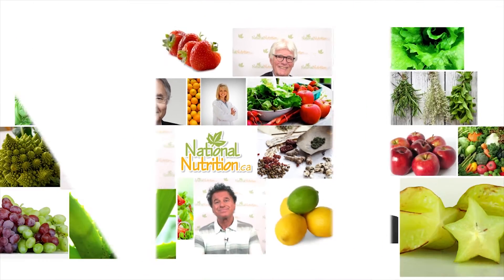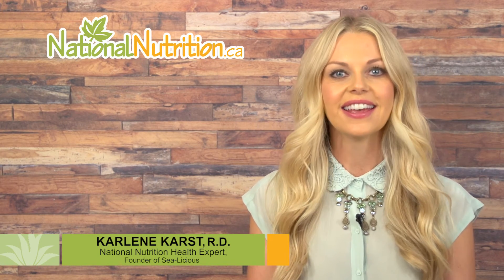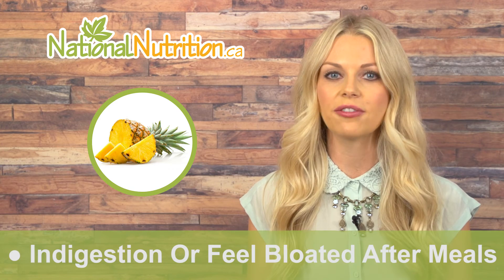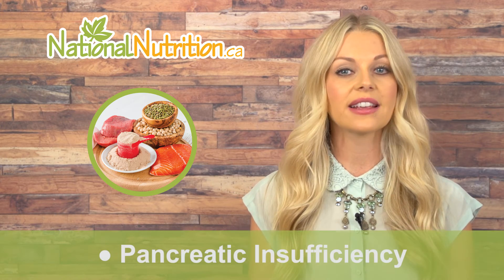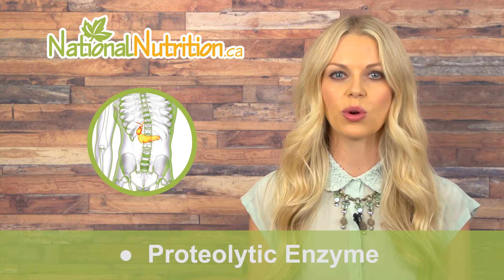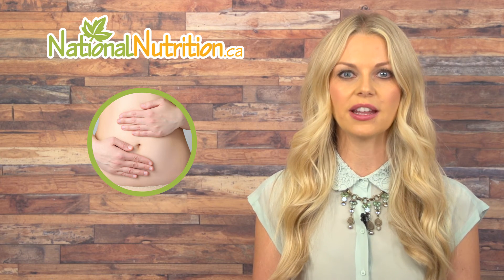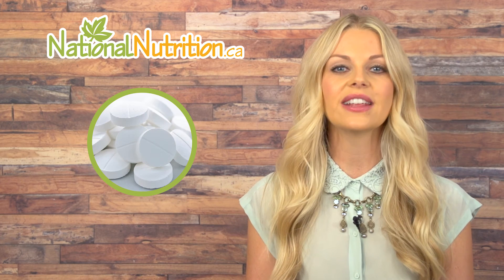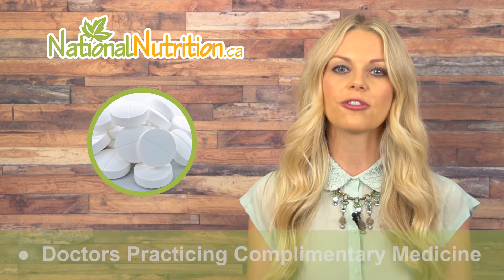Bromelain Proteolytic Enzyme as Digestive Aid - Professional Supplement Review | National Nutrition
Karlene gives us a 3-minute professional supplement review on Bromelain and why you should take this very digestive aid.
To learn more about Bromelain and how to supplement with it

The bromelains are a group of naturally occurring protein-digestive (proteolytic) enzymes. They are found in the stem of the pineapple. Other components of the stem, including various enzymes and calcium, are also present in commercial bromelain preparations….